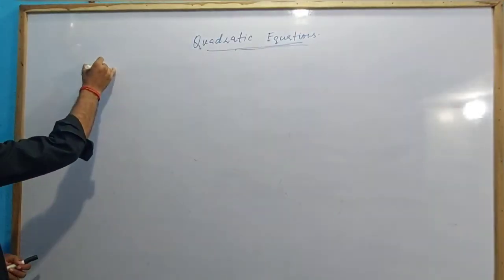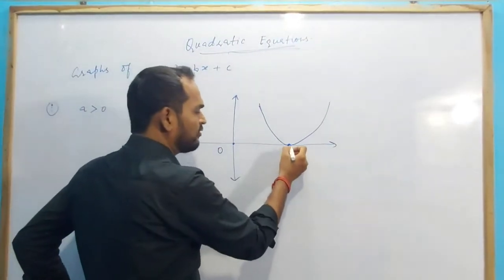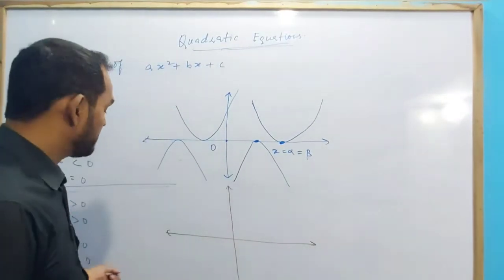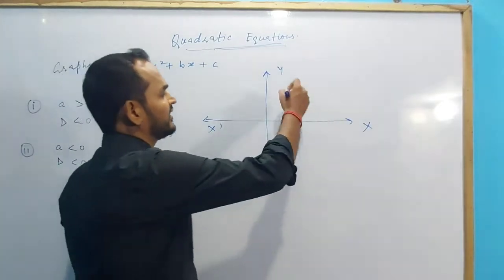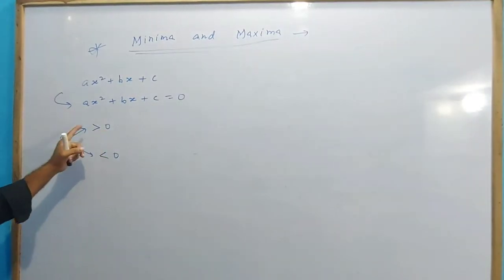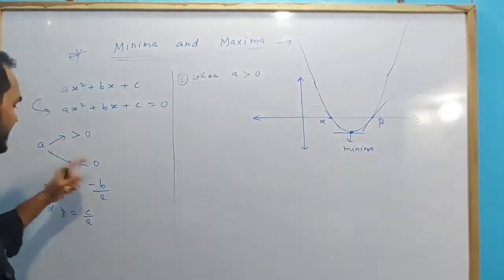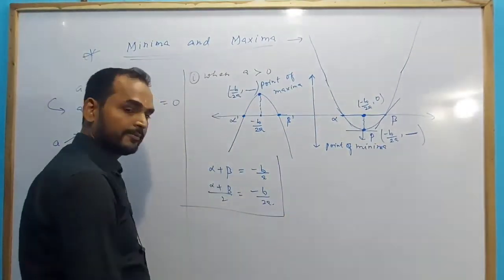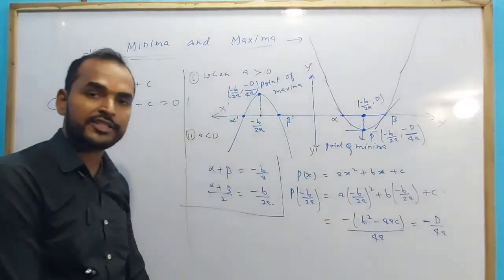#2 Basics of graph of Quadratic_Expression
Graph_ of_quadratic_expression